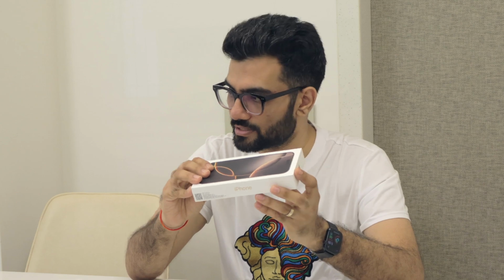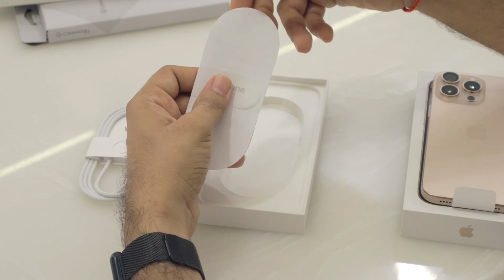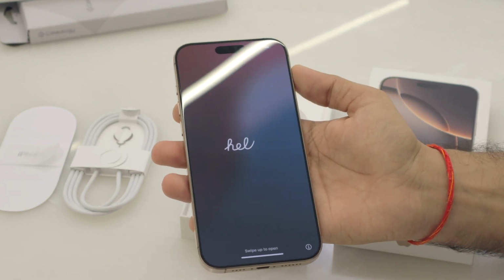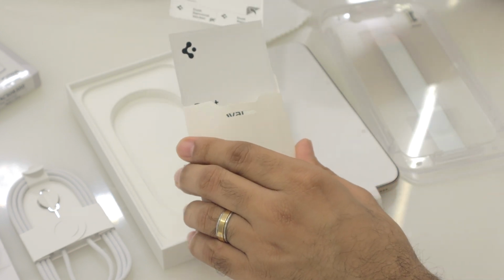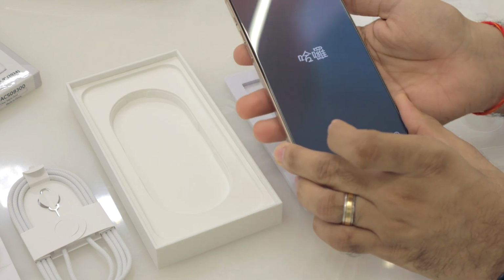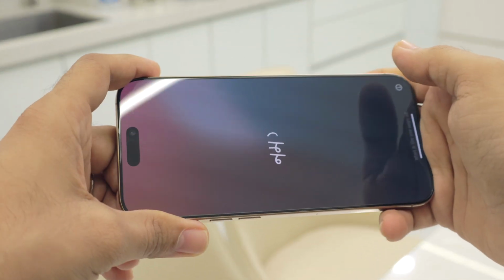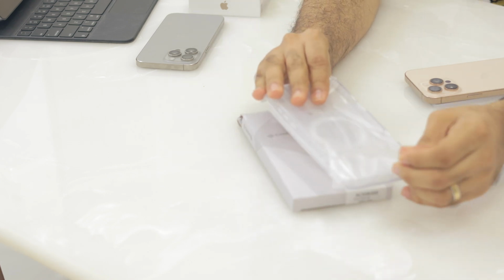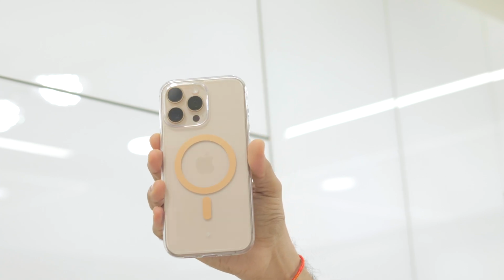iPhone 16 Pro Max Desert Titanium Unboxing & First Impressions – Smallest Bezels & A18 Pro Chip!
Direct links of the product mentioned in the video :
Spigen EZ Fit Tempered Glass Screen Protector

CASEOLOGY by Spigen Capella Mag

Welcome to the ultimate iPhone 16 Pro Max unboxing in the all-new Desert Titanium color! 🌵✨ In this video, we dive deep into the unboxing experience and my first impressions of Apple’s latest flagship. This beauty packs the A18 Pro chip, the most powerful iPhone processor yet, offering lightning-fast performance and 4 extra hours of battery life.

With a 6.9-inch display and the smallest bezels on Earth, the iPhone 16 Pro Max delivers a massive upgrade while maintaining a sleek footprint similar to the iPhone 15 Pro Max. Watch as I explore the new capacitive camera button, its two-stage press functionality, and how it changes your photo and video-taking experience. 📸🎥

Don’t miss the detailed look at this stunning Desert Titanium finish, and find out if this color is worth the hype! 🔥

💥 Key Features Covered:

Unboxing the iPhone 16 Pro Max Desert Titanium
First impressions and design overview
Smallest bezels in a smartphone
A18 Pro chip performance boost
Camera control button & new functionality

Timestamps:
00:00 - Intro
01:33 - Unboxing iPhone 16 Pro Max
04:02 - Tempered Glass Installation
06:52 - Desert Titanium Colour First Look
08:25 - Magsafe Case
10:43 – Outro